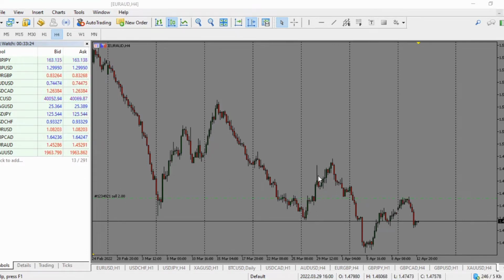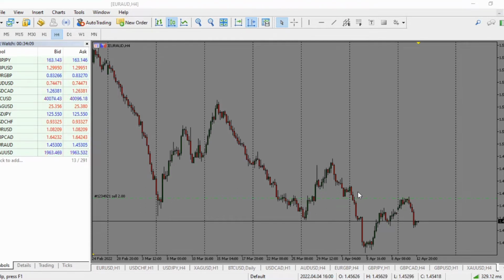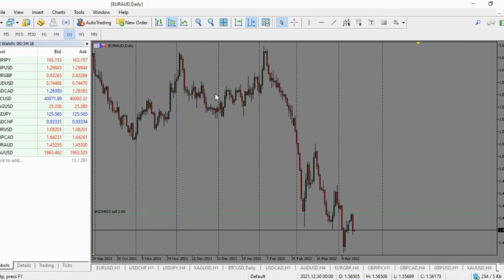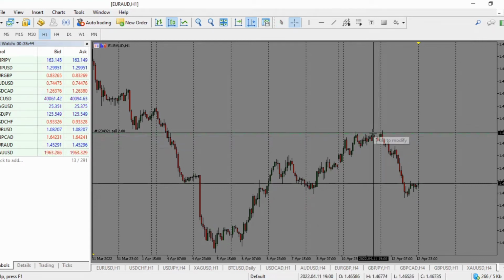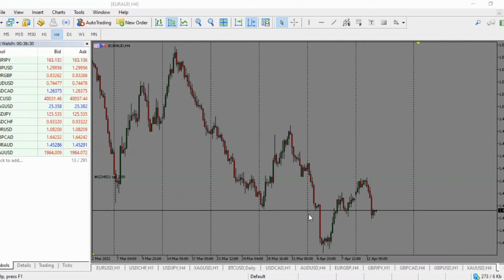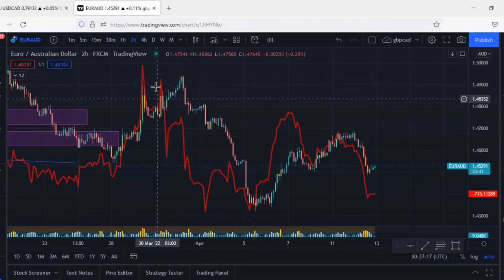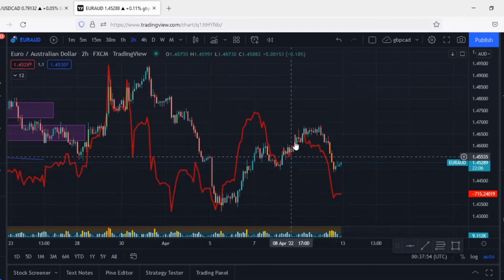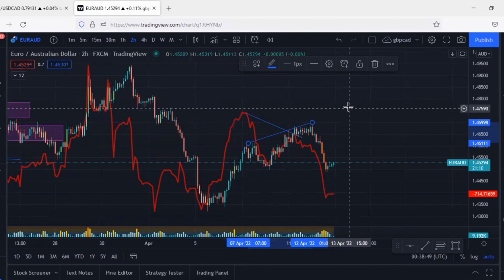SNIPER ENTRY ON EURAUD FOR 180 PIPS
This video shows the analysis and trade on EURAUD using technical analysis and fundamental analysis on  liquidity zones and institutional tools..

ICT ORDERBLOCK